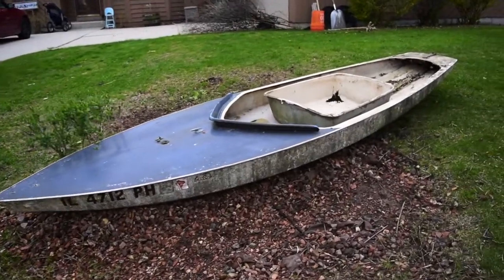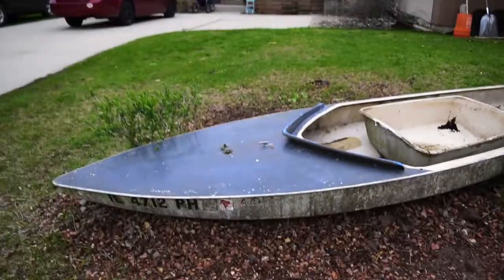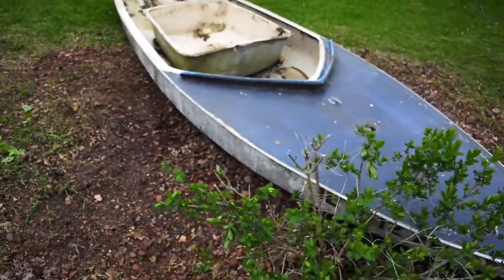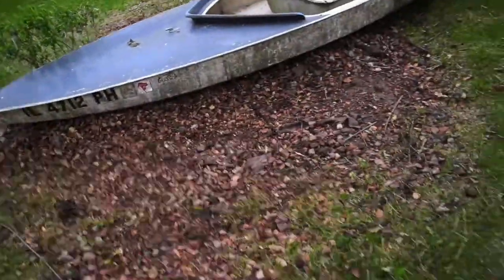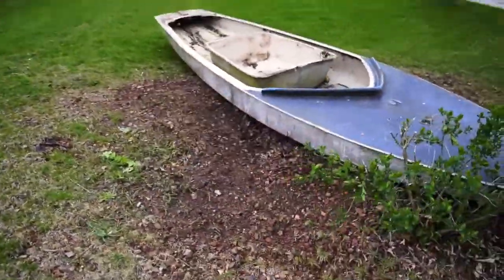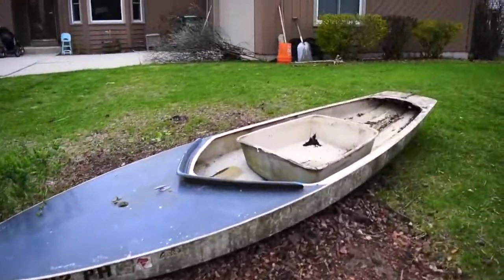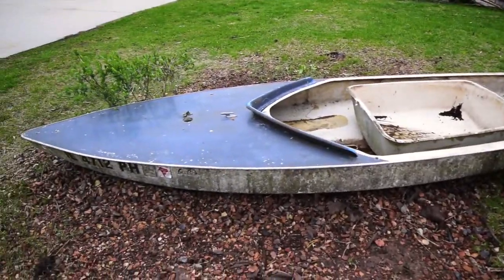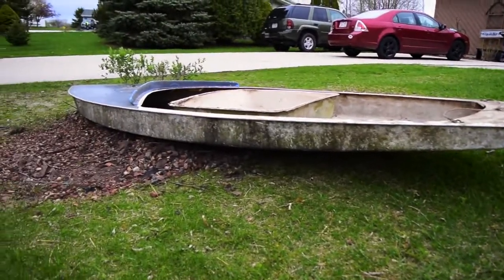Sailboat Planter Part 2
We are on to the next phase of our Sailboat Planter! Today I will show you all where the final destination for the boat will be and I ask for help from YOU!
-What kind of plants do you believe would be best suit for this project?

WE ARE IN A ZONE 5B - These are the type of plants that we are looking for, all perennial, native if possible

- Ground Cover
- Herbs
- Tall Grass Varieties
- Bog Type Plants
- Spring Flowering

ALL SUGGESTIONS - are greatly appreciated!